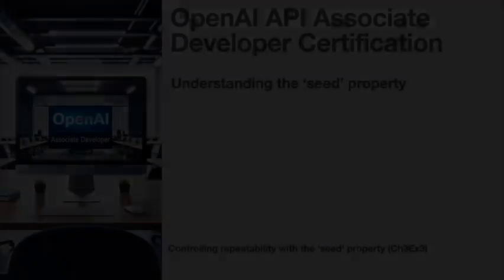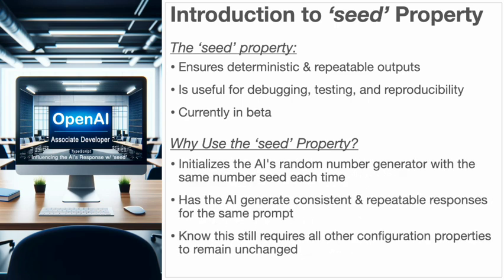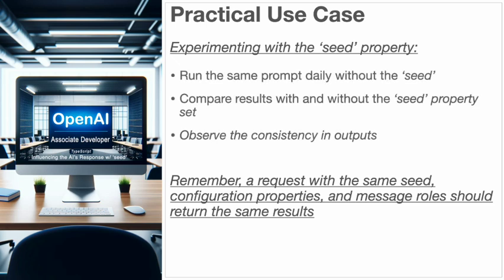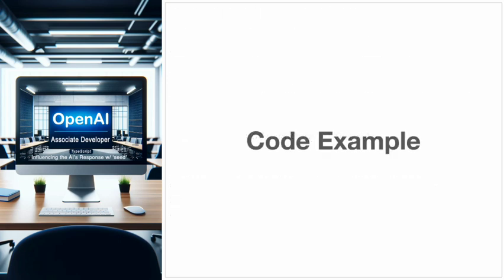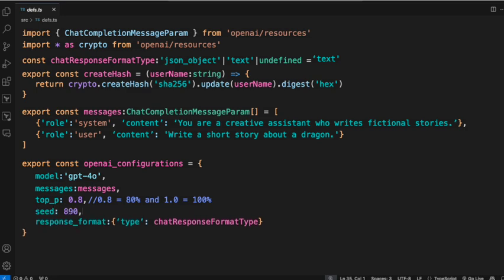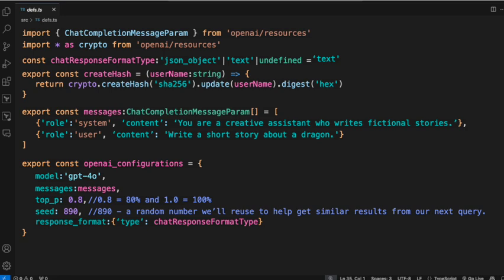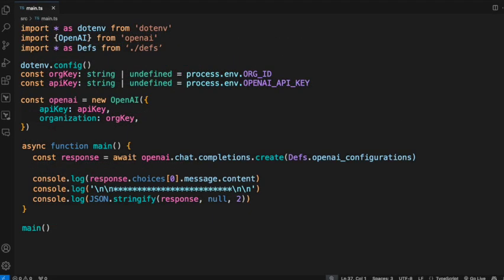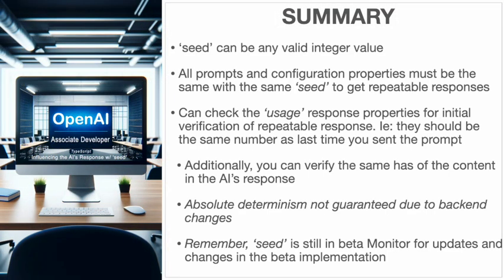Creative Control: Seed Parameter—Secure Consistent ChatGPT Output for Debugging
🔒 Need repeat‑exactly results from ChatGPT?This Creative Control lesson dives into the seed parameter (beta) and shows how a single integer can lock your API calls to deliver consistent, reproducible output—ideal for debugging, testing, and regression checks.

🎯 What you’ll learn:

• How the seed initializes ChatGPT’s random generator for deterministic replies

• Real‑world use cases: bug hunts, automated tests, side‑by‑side comparisons

• Step‑by‑step TypeScript integration with chat.completions.create

• Why all other settings must stay identical for true repeatability

• Simple content‑hash check to verify matching responses across runs

• Current beta limitations and best‑practice monitoring tips
When identical prompts and configs matter, the seed parameter is your reliability key.